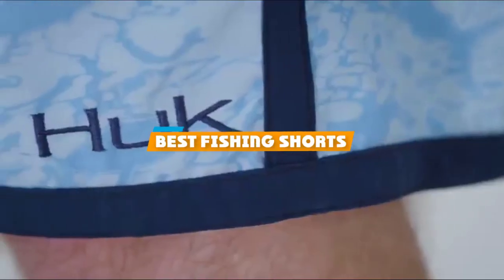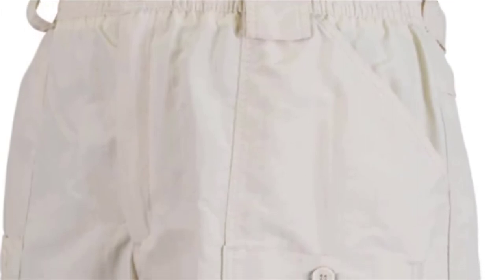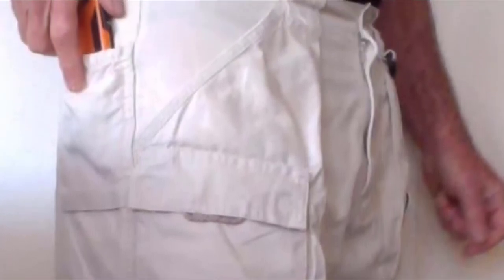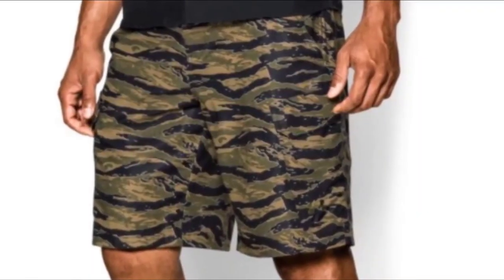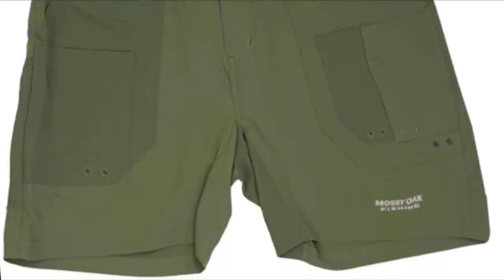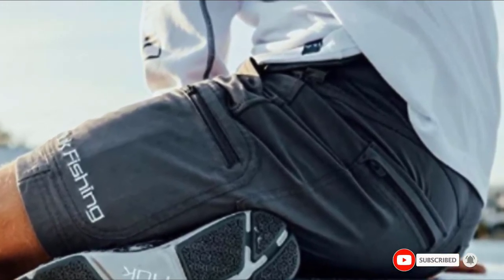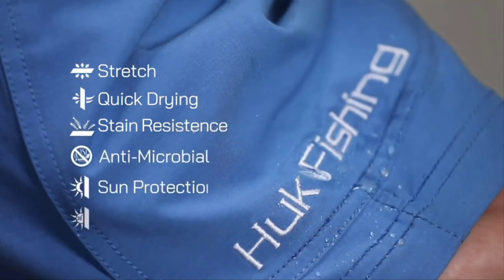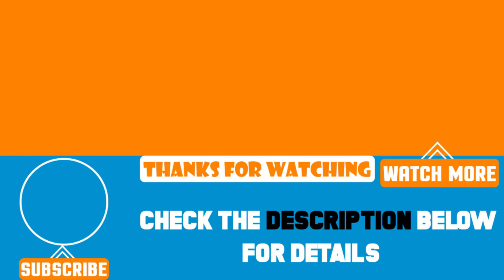Top 7 Best Fishing Shorts Review in 2024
Best Fishing Shorts featured in this video:

7. Original AFTCO ‘Fishing Short’ Ocean

6. Columbia Men’s Brewha II Shorts

5. Under Armour Hunter Cargo Men’s Fishing Shorts

4. Mossy Oak XTR Men’s Quick Dry Fishing Shorts

3. Huk Men's Next Level 7

2. Tormenter Watermen Pocket Board Fishing Short

1. Huk NXTLVL Men’s Fishing Shorts

 To narrow down your searching effort, we have researched the market on Fishing Shorts. We already spent hours analyzing these top 5 Fishing Shorts to ensure you're worth buying. They all come with excellent features with a great price range.

This video on the Fishing Shorts reviews in 2024 will add value for the money. So keep watching till the end and select the suited one for you.